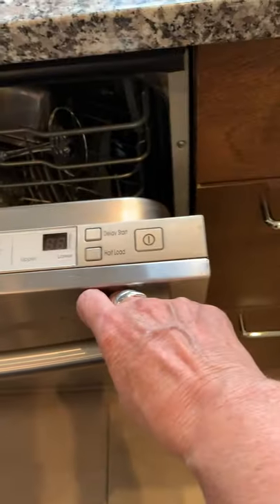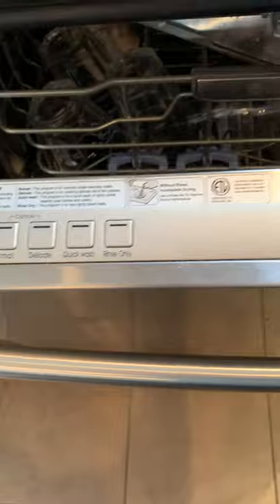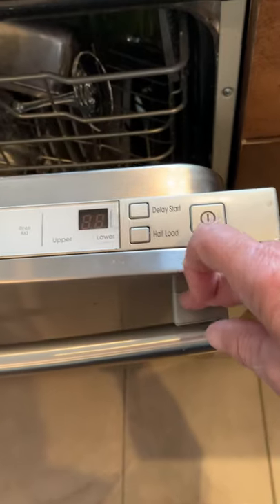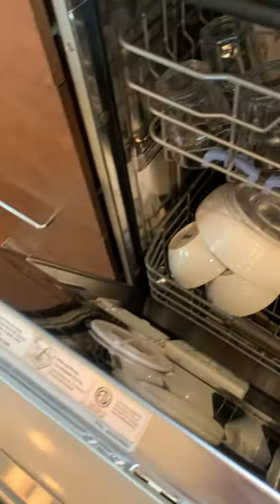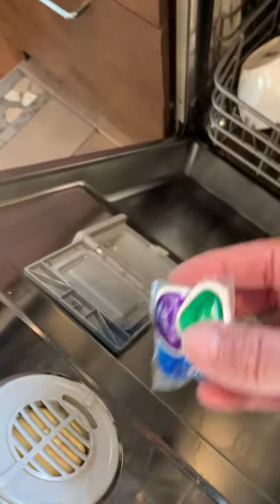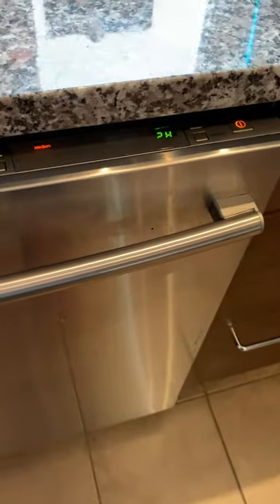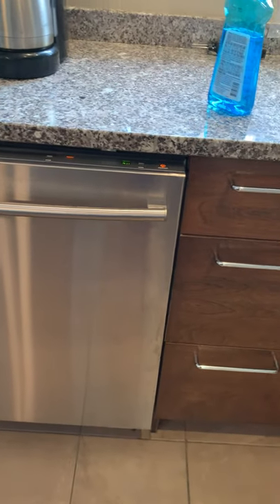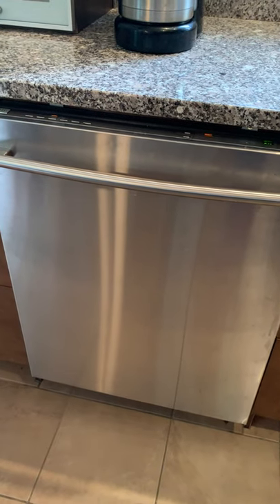Operating the Dishwasher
How to operate the LG Dishwasher. So quiet you can operate it when the TV is on.